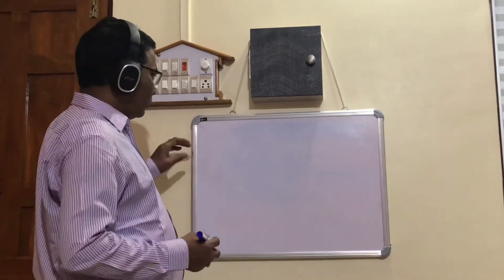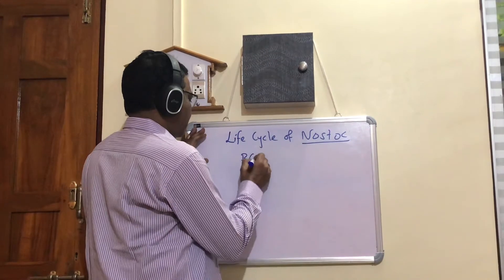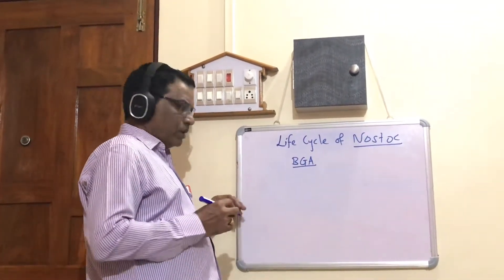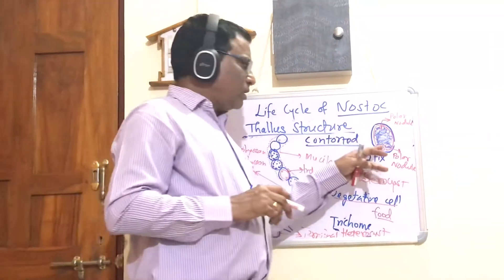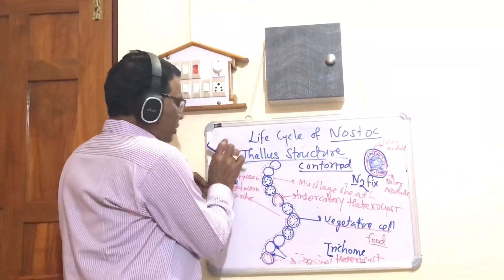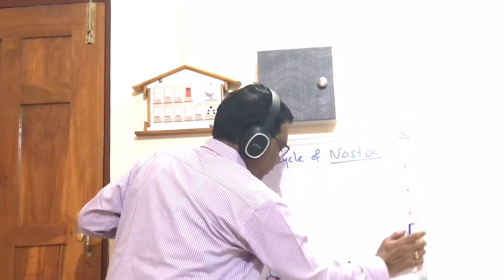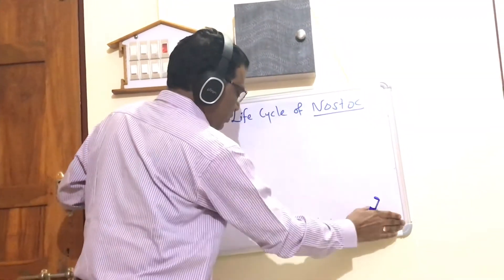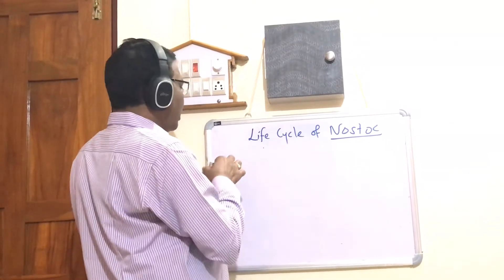Life Cycle Of Nostoc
Life Cycle Of Nostoc -  Dr. Mohite Angad Kerba. Botany TYBSc Sem.III. Paper Ist